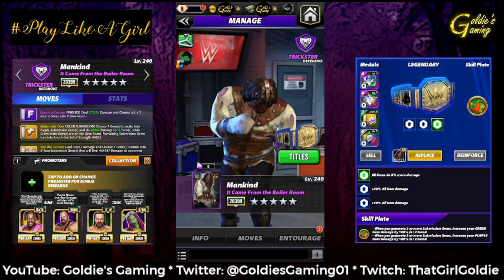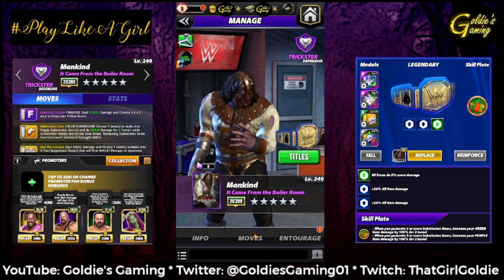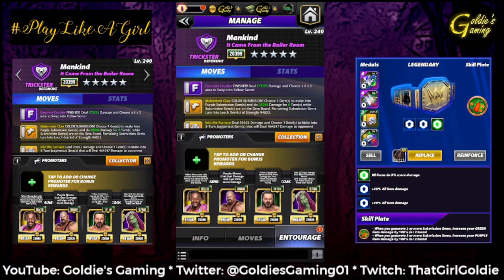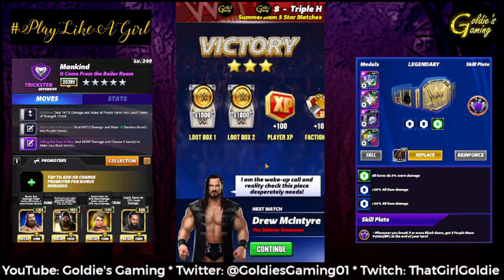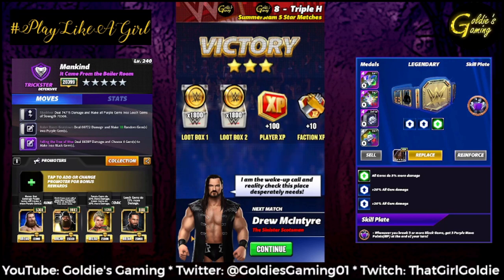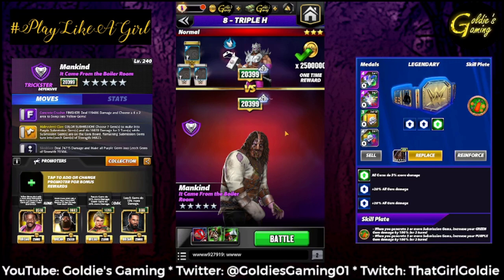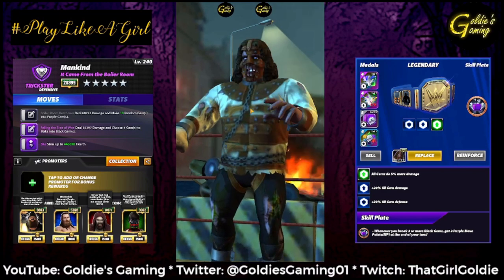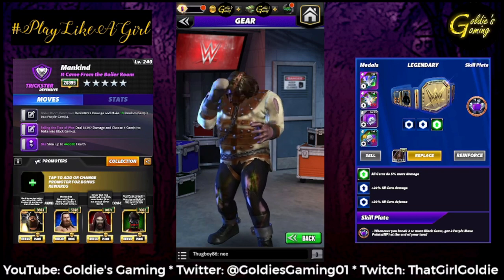Mankind "It Came from the Boiler Room" 5ss Gameplay - WWE Champions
⭐️OFFICIAL WWE Champions content creator. mWo for life.